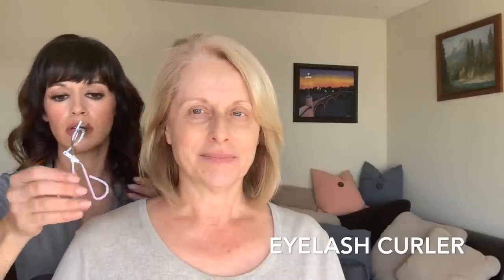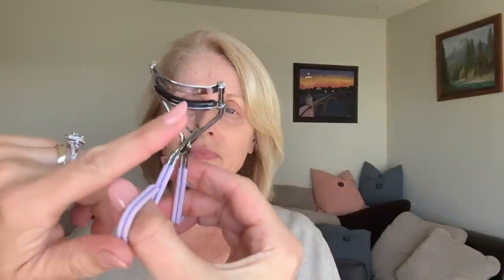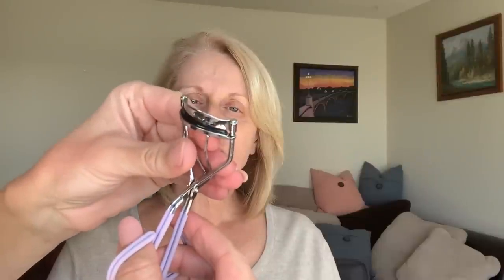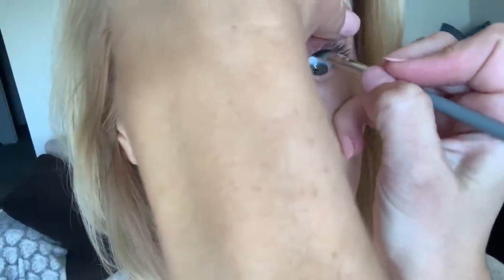60 Years Beautiful: Natural Makeup How To for Mature Women: Everyday Makeup Tutorial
Come listen in and learn how to do makeup for an everyday natural makeup look. Barbie is 60 years beautiful. I give detailed tips and tricks on how to create her soft glam look. This video is inspired by the Forever Fierce Revolution and the women of the FierceCon event who asked me to create a makeup tutorial for women In their 50’s and 60’s. In this video, I share how to do your makeup so you look more awake and vibrant. I break the rules by using lipgloss as blush and mascara as eyeliner. You’ve gotta see this...

PRODUCTS  USED:

EYES
Brilliant Beauty Eyelash Curler

NYX Wonder Pencil - Light - under eyebrows

NYX Wonder Pencil - Medium - under eyebrows

NYX Wonder Pencil - Dark - under eyebrows

Complete brow kit - Blonde

Mascara Brushes Wands

Concealer (as eyeshadow base)
Anti-Aging Mineral Mystique - Hydrating Concealer -Shade 4

LIPS & CHEEKS
Charisma Mineral Light Lip Color

FACE
La Bella Donna Ultimate Pure Perfection Liquid Treatment Foundation - shade MARTA

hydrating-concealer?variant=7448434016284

SPF50 brush LBD Women Non-Chemical SPF50 (for chest & hands daily too) Shade #2

My name is Jessica deBen, a professional makeup artist in Hollywood and I am excited to share my makeup experience, tips, secret tricks I use on celebrities, tutorials, reviews, and more.

I am not sponsored or receiving payment for making any of the videos on this channel. I will clearly indicate if a particular video is sponsored or I have partnered with a brand.